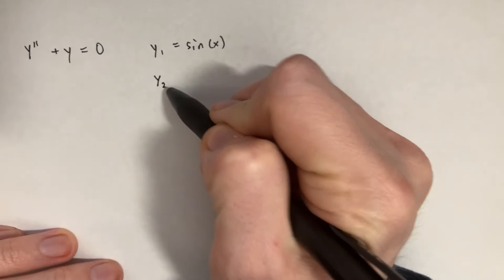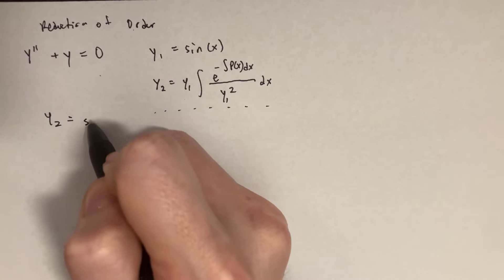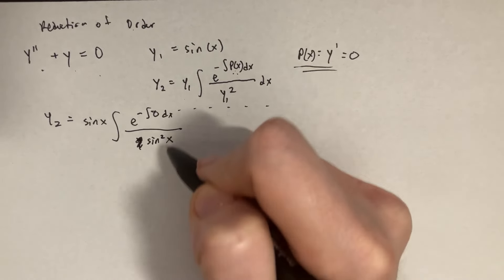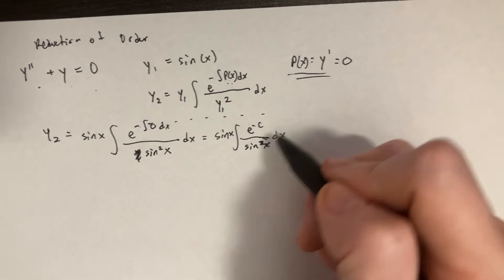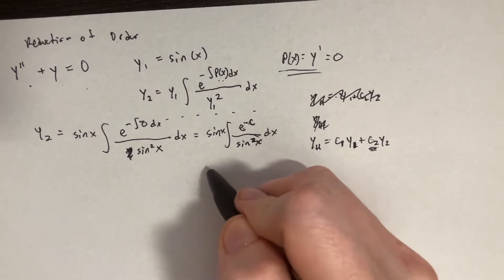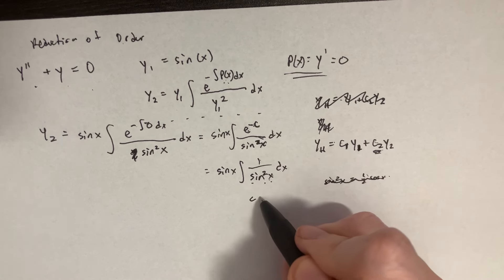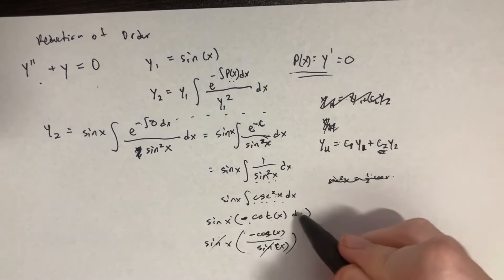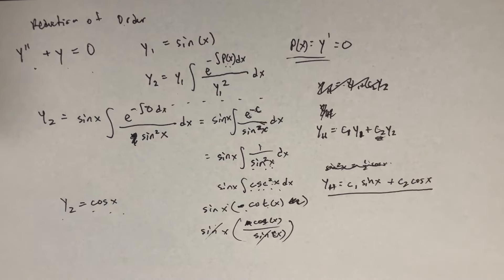Use reduction of order formula to find a second solution y2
The function y1 is a solution of the given differential equation. Use reduction of order formula to find a second solution y2.

Aboard the MTheory SpaceLab, orbiting the mysteries of the void, the resident mathematicians were presented with a cosmic puzzle: a rhythmic pattern of sine waves, symbolizing the pulse of the universe. Their task was to find a second wave, to complete the celestial pair. Guided by intuition and the silent whispers of the cosmos, they embarked on a cerebral voyage, invoking the elegance of symmetry and balance. With a stroke of intellectual harmony, they uncovered the cosine wave, resonating through space-time, a testament to the universe's inherent order.